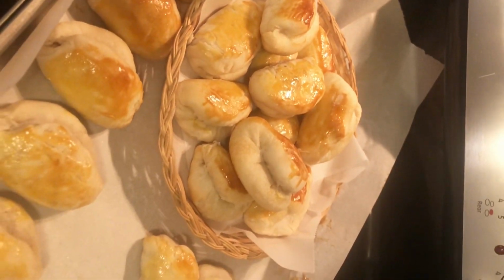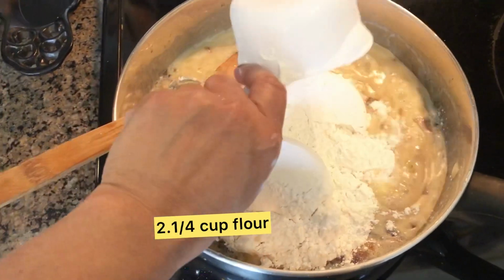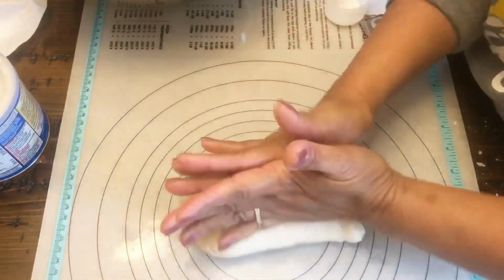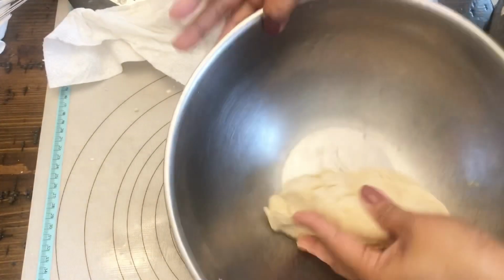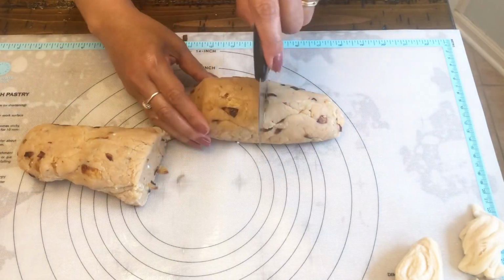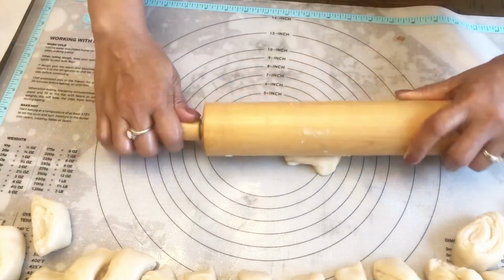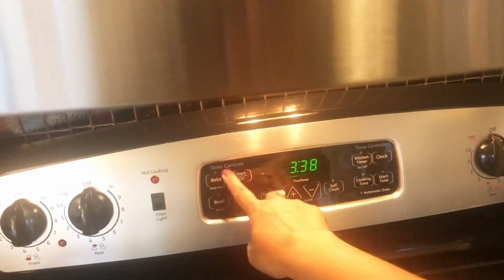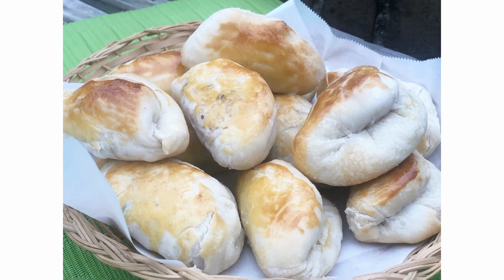HOPIA’NG BABOY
Hopia’ng baboy is one of  the famous snacks bread all over the Philippines. . Growing up seeing it in the shelf of all bakeries are very common. Well I am not gonna take it long hope you enjoy watching and if you gonna make it you will not be disappointed. This is so perfect!